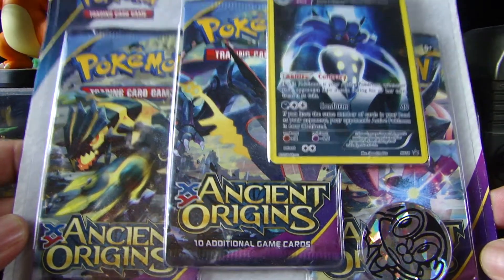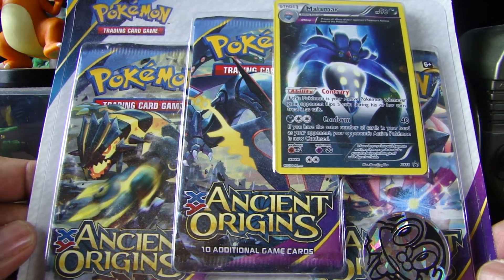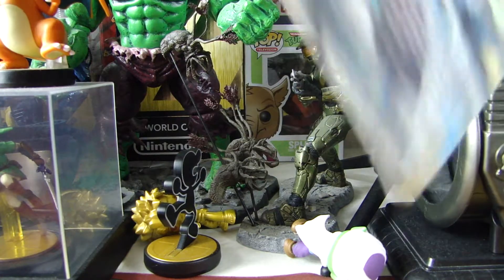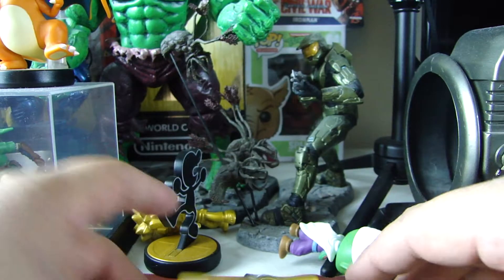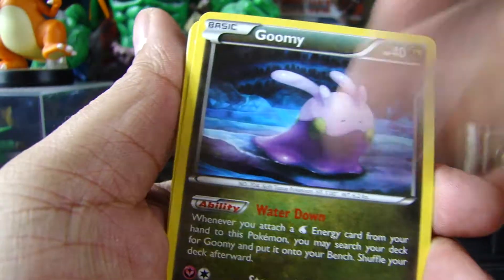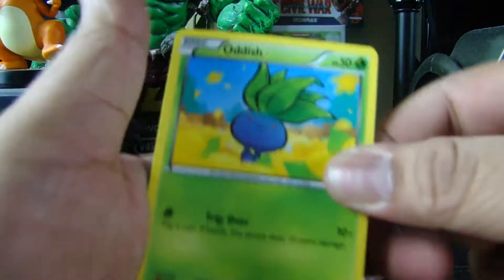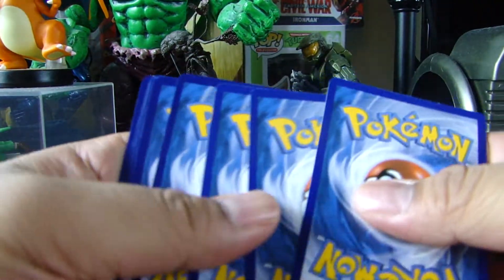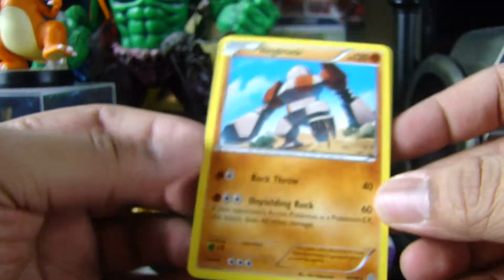Pokemon Cards | XY Ancient Origins x3 Pack Opening